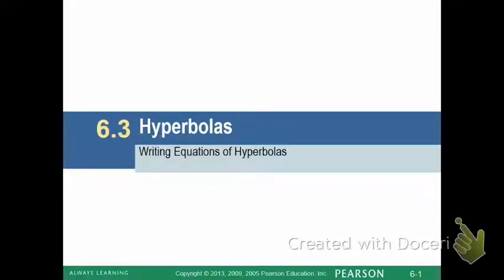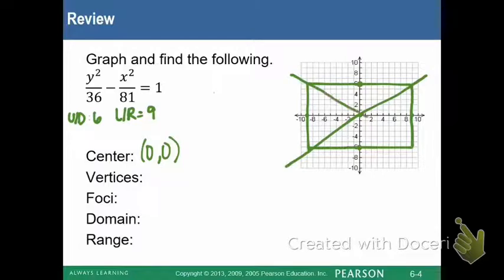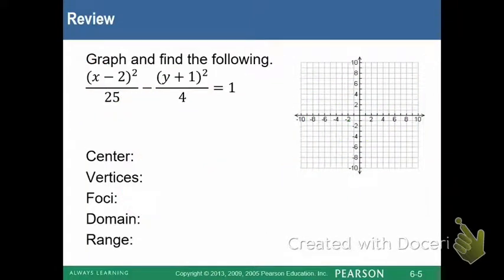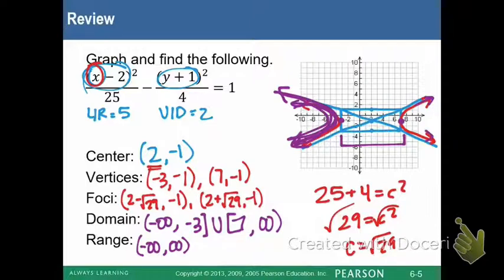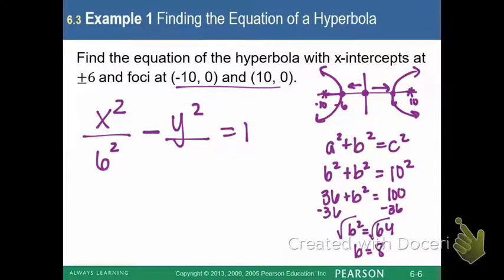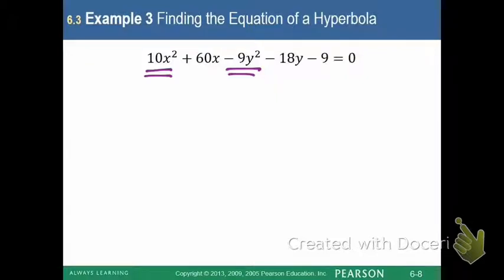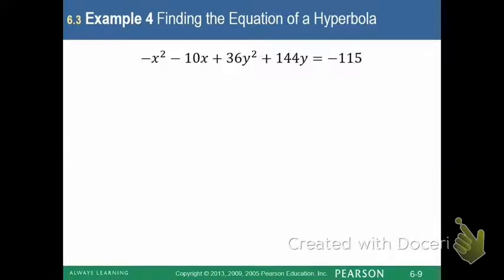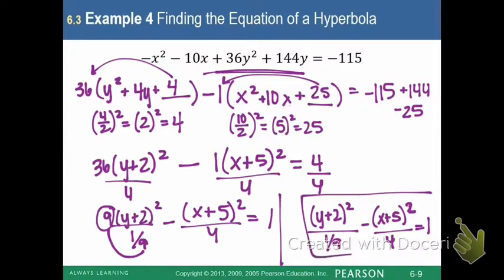Hyperbolas Day 2 Notes